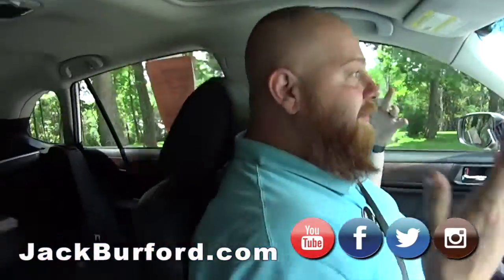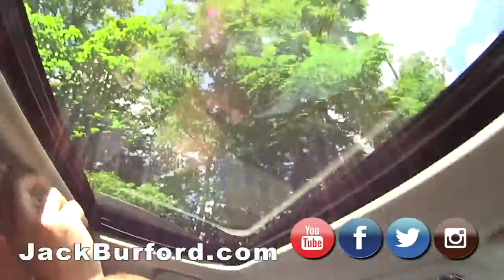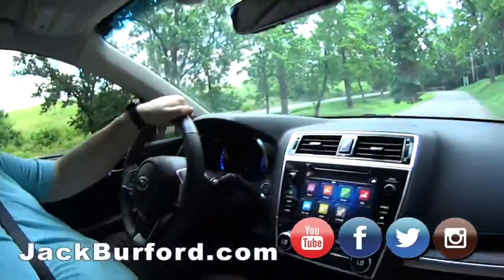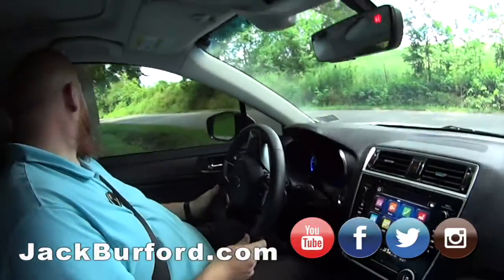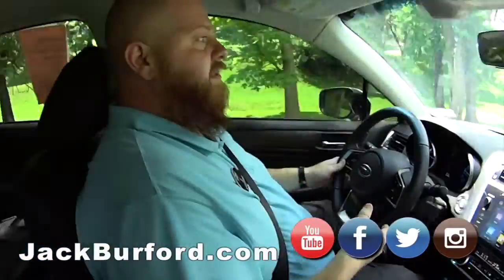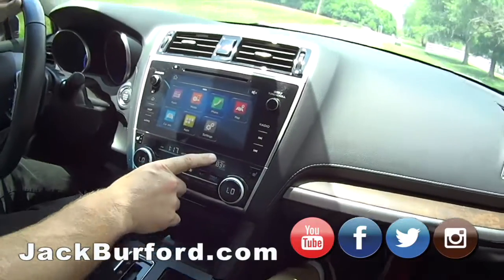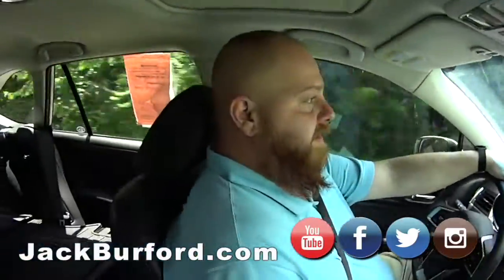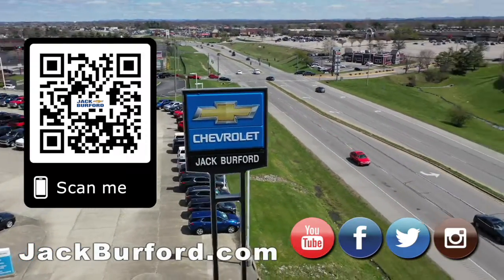Subaru Outback Test Drive in a camp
Subaru Outback Test Drive!